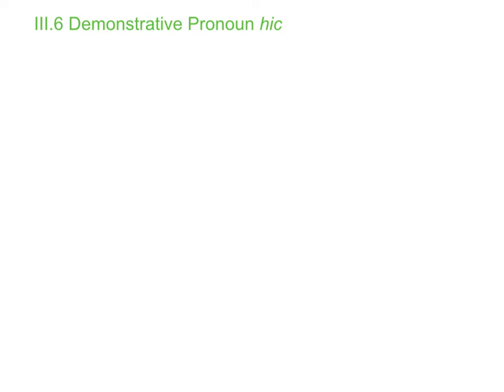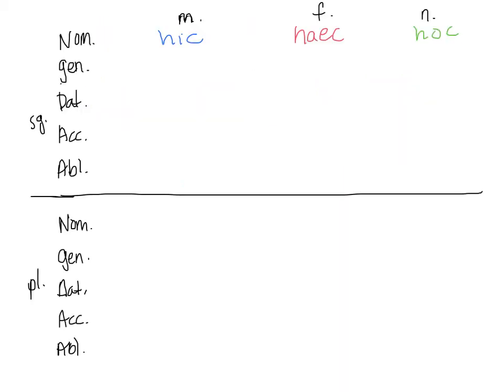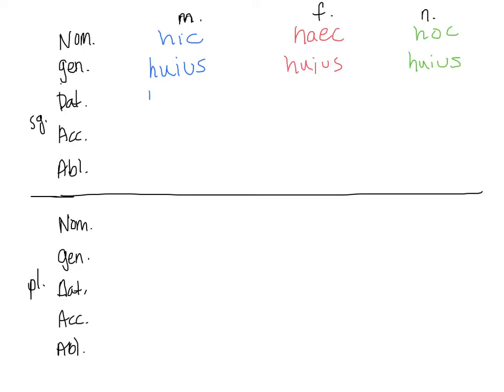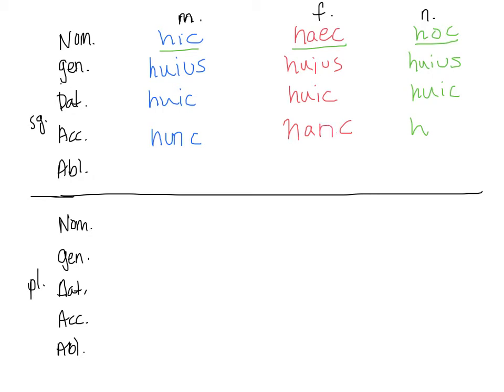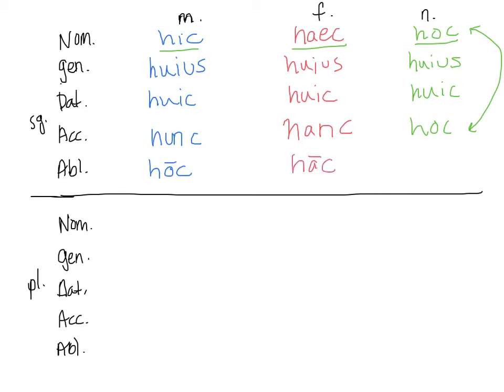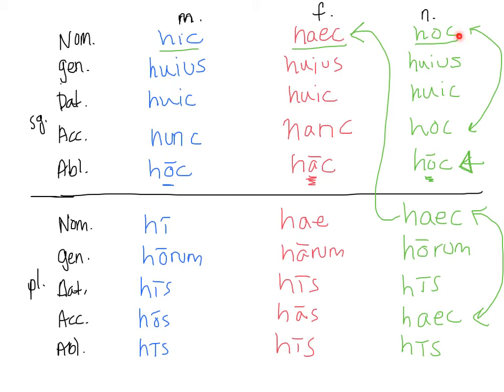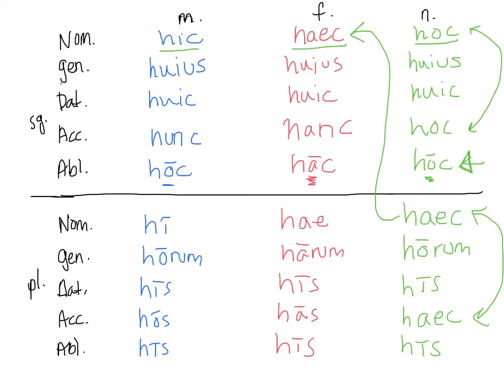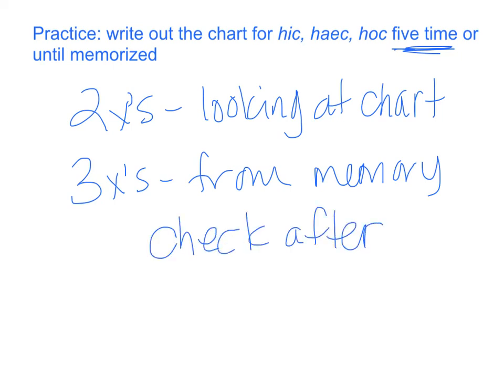3.6 Demonstrative Pronoun hic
This lesson covers the formation of hic, haec, hoc